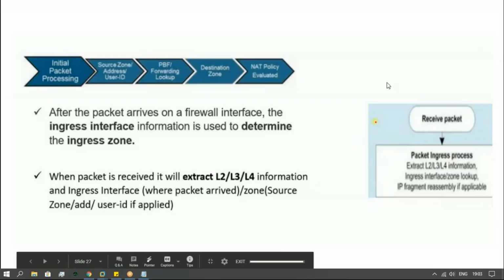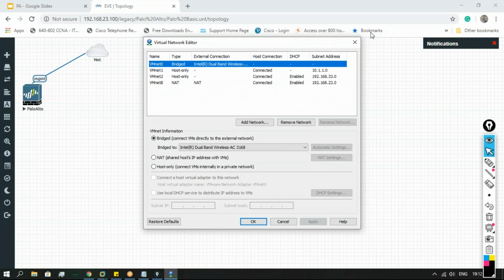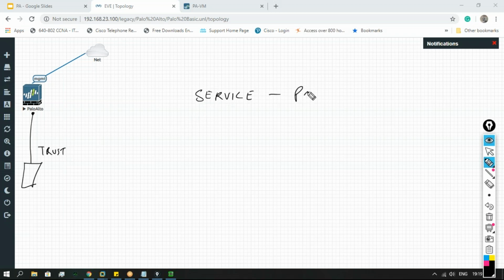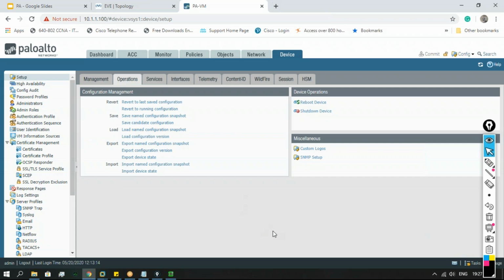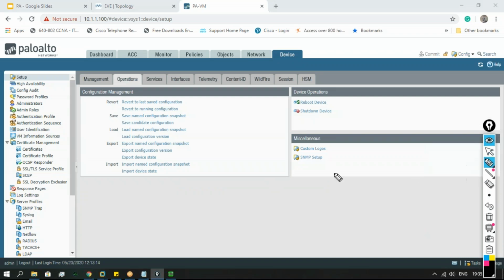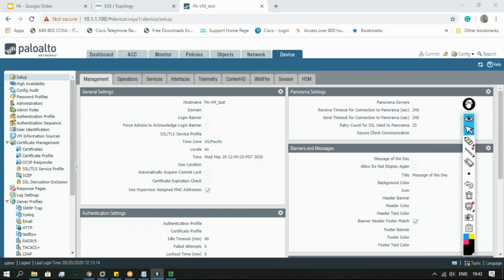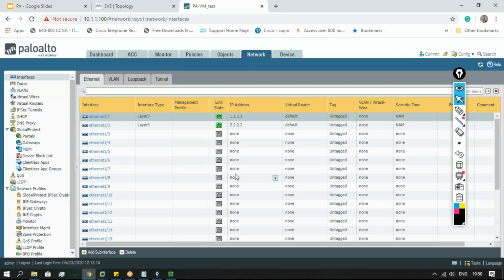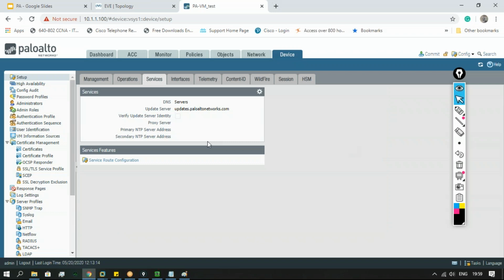Palo Alto basics day 02